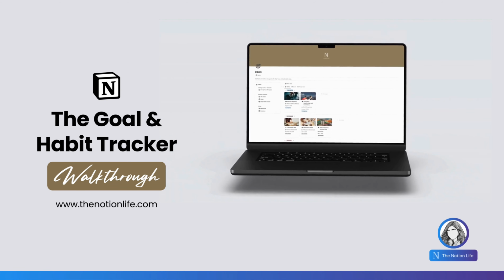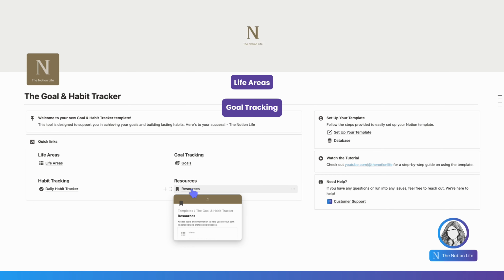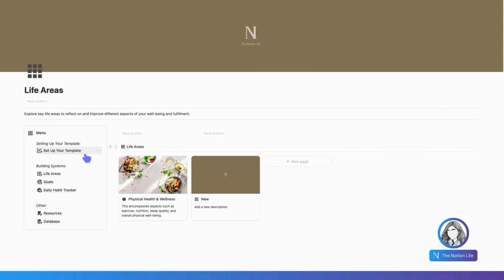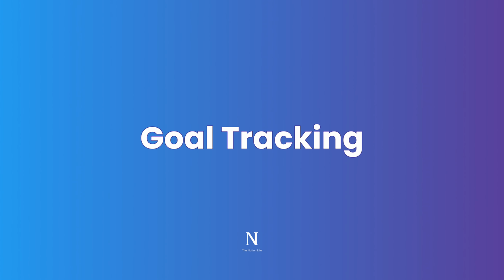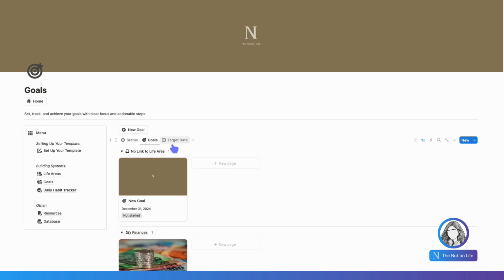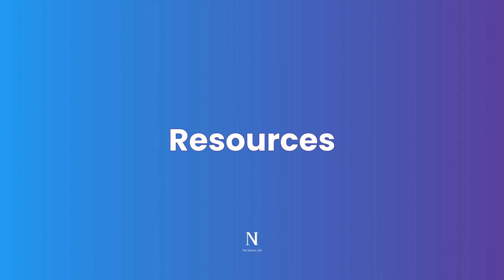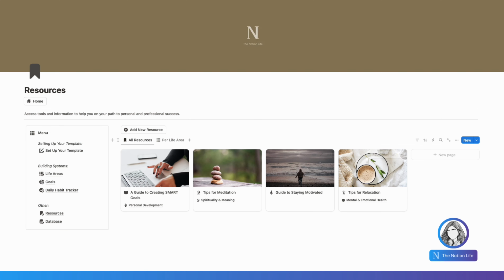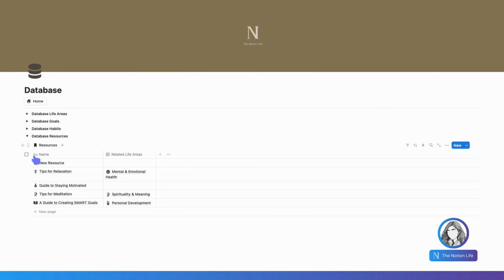Become Your Best Self - Goal & Habit Tracker | Notion Tour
Achieve your goals and build lasting habits with a Notion tracker designed to support your goal-setting and habit-building. Start your journey today!

We design Notion templates to help you focus on what truly matters.